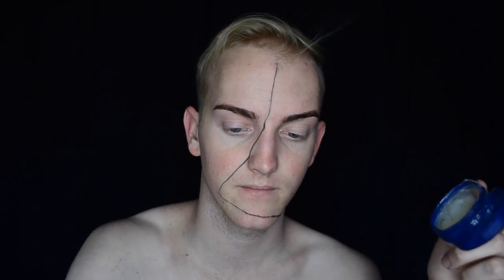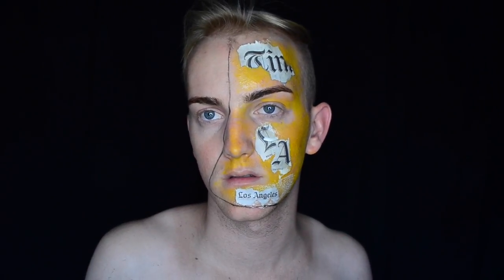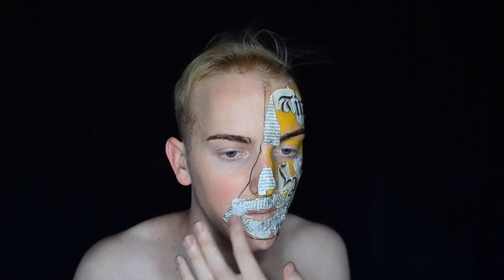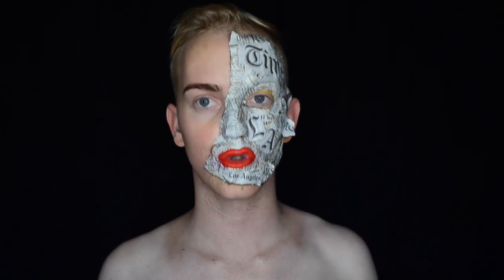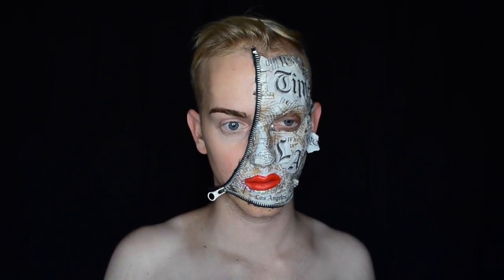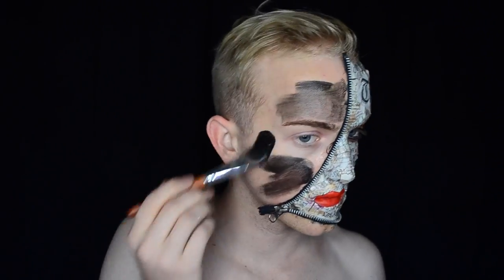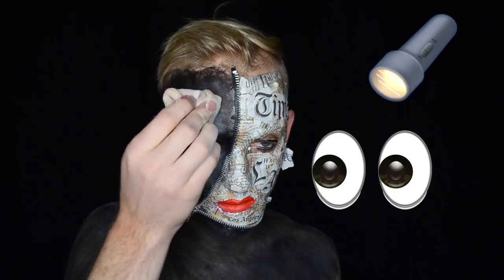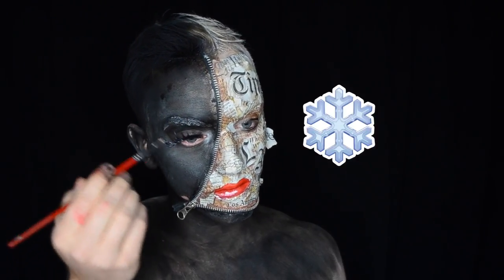Day 18 - Newspaper Zipper Makeup Tutorial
Hello Hello! Day 18 is an inspired look from my new friend Jasmine! Check out this Newspaper Zipper!

Target Temporary Hair spray

Make sure to follow me on other Social Media to stay in the loop!

I will see you tomorrow for another day of my 31 Days of Halloween!
~ Music

Digital Math - Joystick
★ Artist's web site :